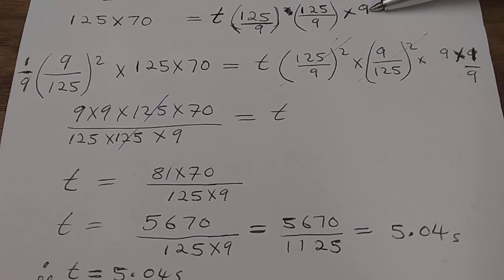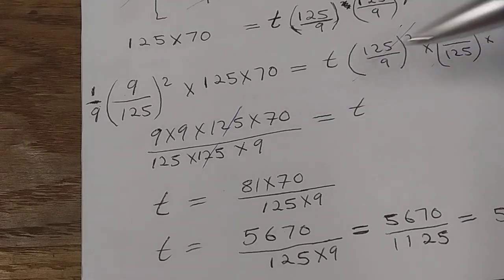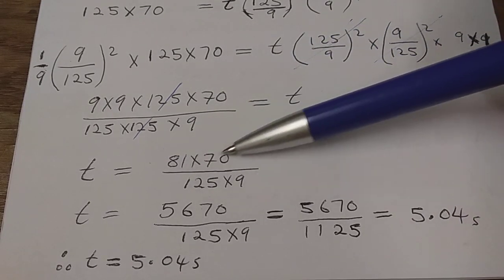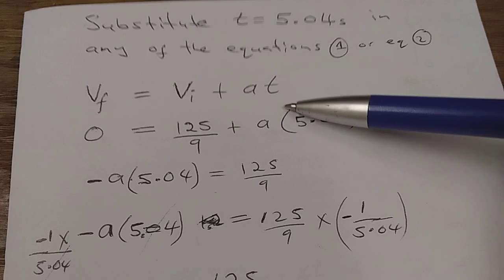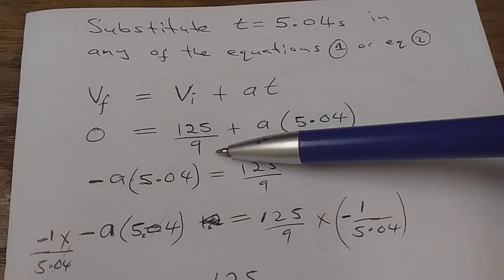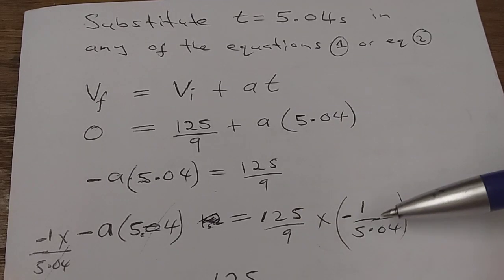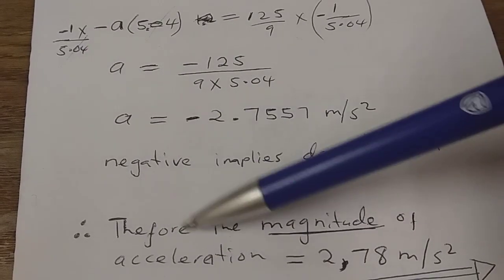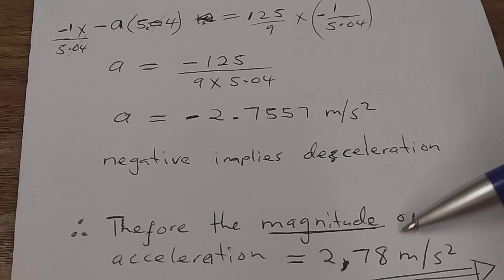Tutorial 2. Question 2 cont'd. Motion in 1-Dimension